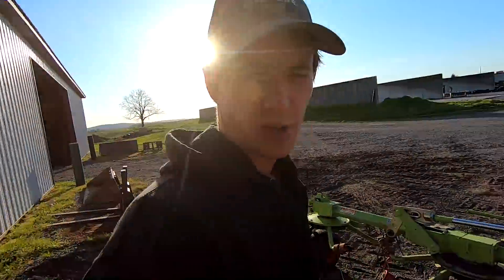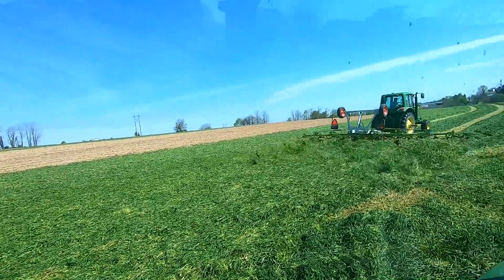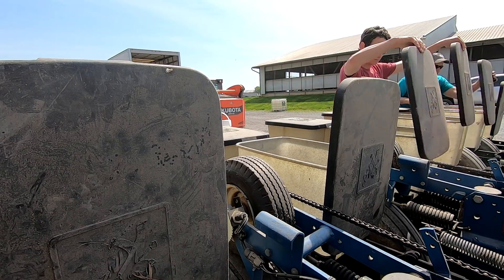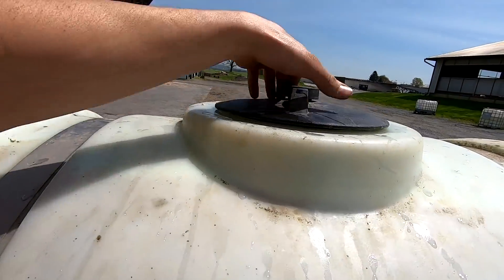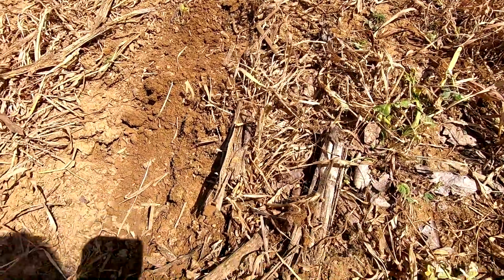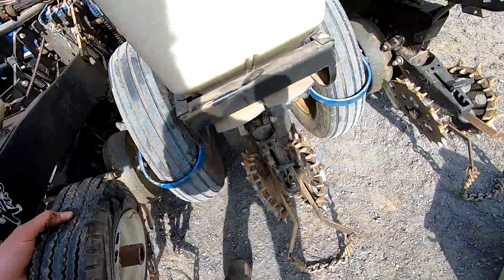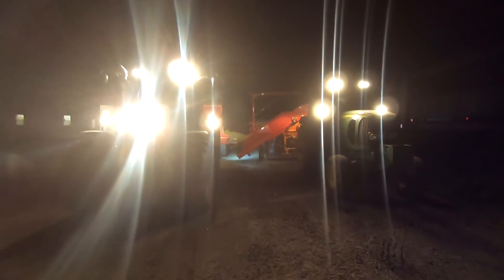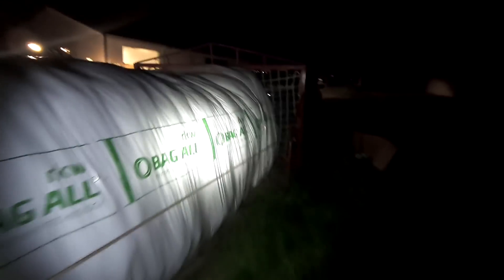Start Corn Planting & Filling Ag Bags